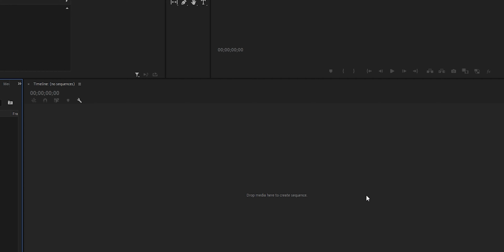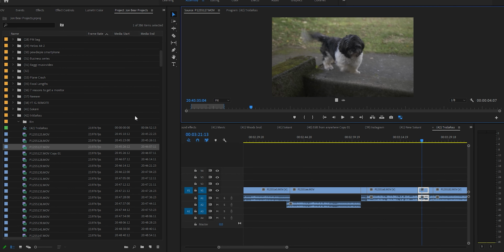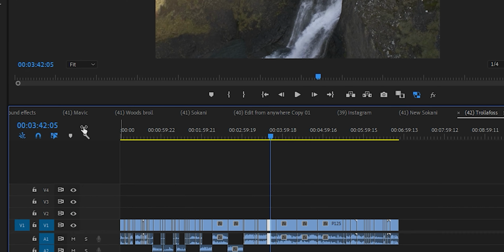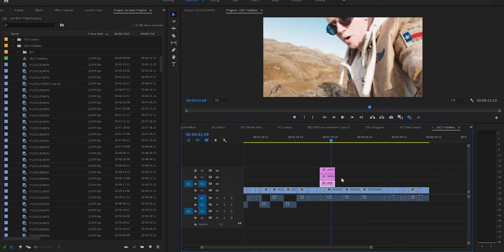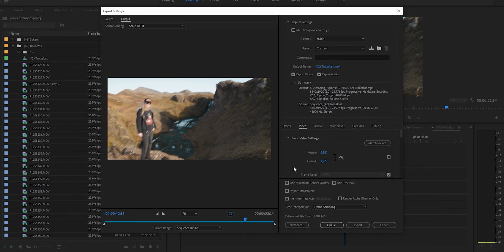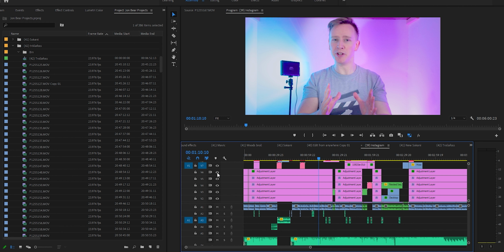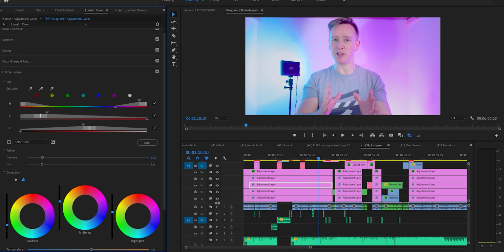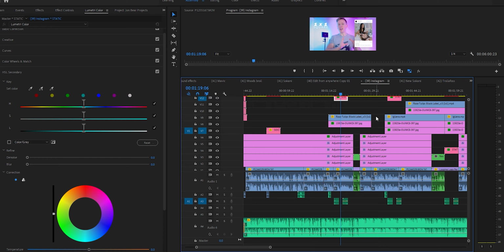Edit A YouTube Video FAST in premiere pro! Start to finish workflow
Edit A YouTube Video FAST in premiere pro 2020! Start to finish workflow

In this video we take a look at my premiere pro workflow. I will show you my method to Defeat procrastination, and edit videos FAST. This is how to edit a youtube video FAST in premiere pro baby!

My Camera GH5
My backpack

My Softbox for Godox
Stand that I use for my light
Aperture tiny light

Audio RODE smartlav
My Camera Mounted Mic
Main Mic

--BUDGET cameras for YOUTUBE--
Lumix G7 - CHEAPEST!
Lumix G85 - A little pricier but has Stabilization
Lumix G9 - Overall massive improvement, little over $1000

Monitor I use

00:00 - Fast editing workflow
08:34 - Export settings
10:00 - Extra bts and advanced things